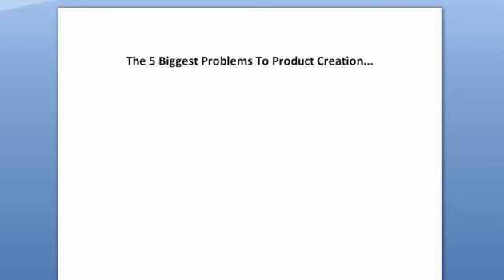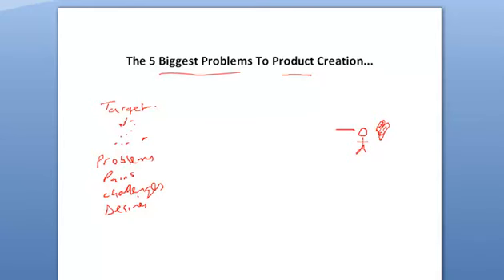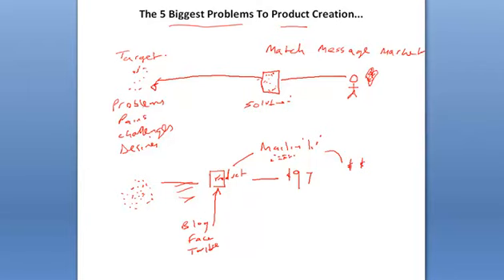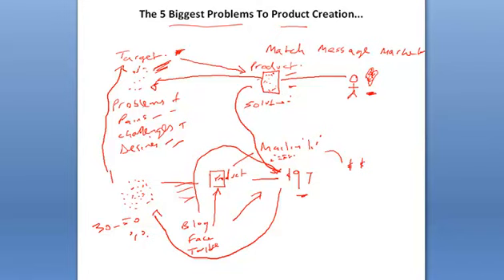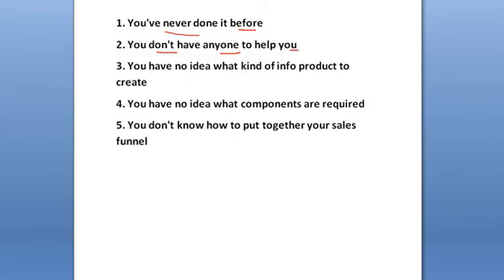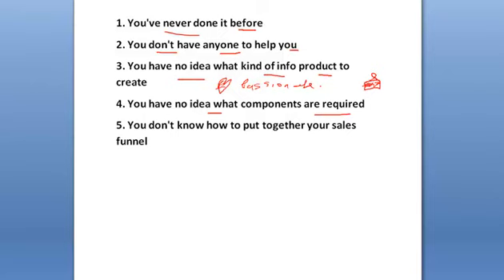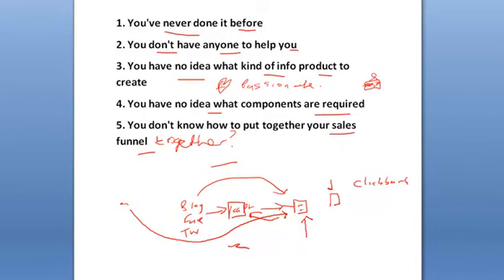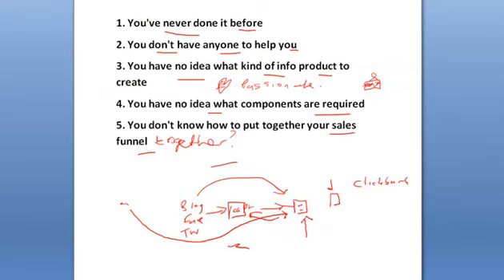The 5 Biggest Problems To Product Creation & What To Do About Them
- In this presentation I discuss the psychology of creating your own information product and why it's so important... I also discuss the 5 biggest problems you'll face when creating your own product!